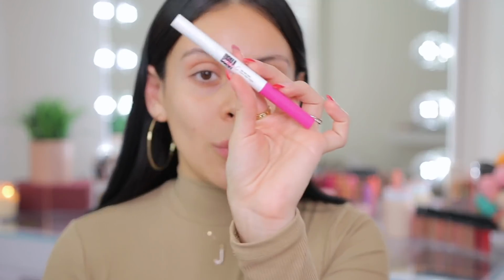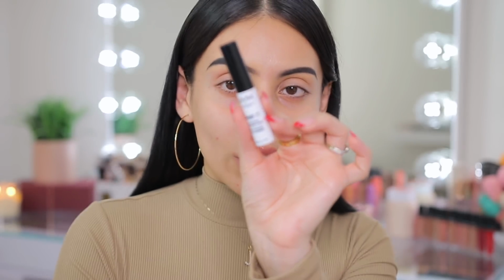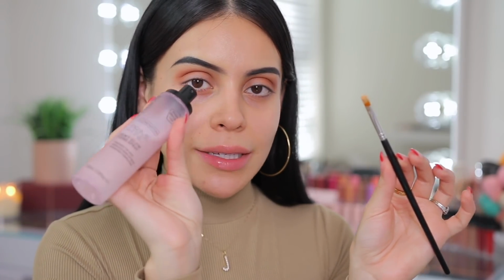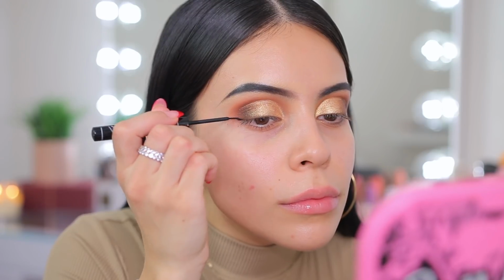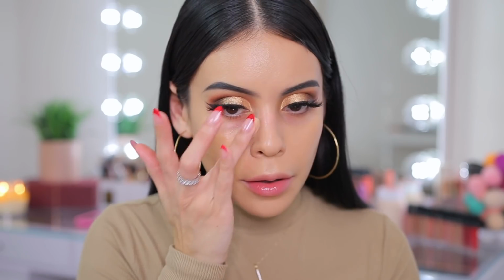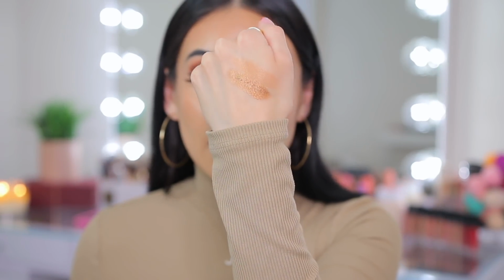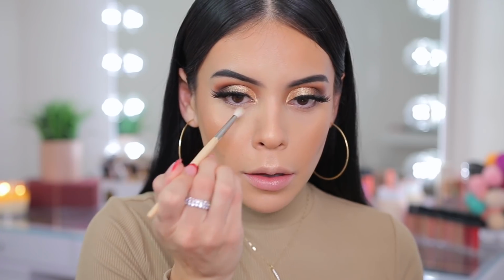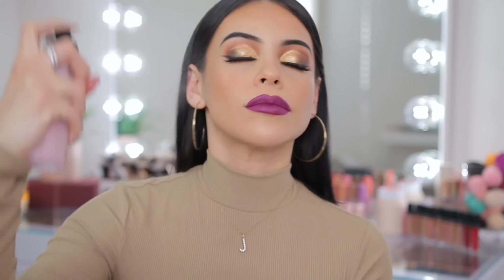ALL DRUGSTORE/AFFORDABLE HOLIDAY MAKEUP 🍇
🎄Giveaway Details: giveaway is now over - winners below (last names kept private for privacy)
1. Ellen L.
2. Pricila S.
3. Delise D.

BROWS:
- Uoma Beauty 2 in 1 Brow Styler | 08
- ELF Liner & Brow Cream | Espresso

EYES:
- NYX Proof It Waterproof Eyeshadow Base
- Milani x JuicyJas Golden Glam Kit
- Essence Super Precise Eyeliner
- ELF Big MOOD Mascara
- NYX Faux Blacks Eyeliner | Burnt Sienna

- ELF Jelly Pop Primer
- Milani Cream To Powder Foundation | Light Beige
- NYX Bare With Me Concealer Serum | Beige
- ELF Putty Bronzer | Bronzed Belle, Tan Lines
- Milani Cream To Powder Highlighter | Double Shot
- NYX High Shine Highlighter | Light
- Essence Sun Club Matt Bronzer Powder Palette
- Burts Bees Toasted Cinnamon Blush

LIPS:
- Milani Ludicrous Matte Lip Crayon | Postgame

💜 WHAT I'M WEARING:
- Shirt | Walmart
- Hoops + Necklace: Miranda Frye

💖 ABOUT ME:

Hi beautiful! My name is Jasmine I am 25 and located outside of Philadelphia, Pennsylvania. I am a Penn State Graduate with a Business Degree. Currently I am a full time YouTuber with a huge passion for all things beauty. I am half Puerto Rican/half Guatemalan & I speak fluent Spanish. On my channel you will find a variety of beauty + lifestyle videos which include lots DRUGSTORE MAKEUP LOOKS, DRUGSTORE DUPES FOR HIGH END MAKEUP, SHOP WITH ME, HAULS + MORE! I hope you enjoy my beauty space. Thank you for stopping by, your support is everything 💕

💖 FAQ'S
-- Microphone I Use: Giant Squid Audio Lab Omnidirectional Microphone

xoxo,

Jasmine ♡ | JuicyJas